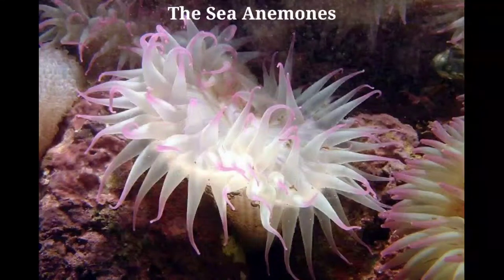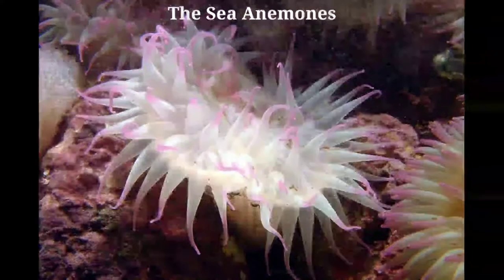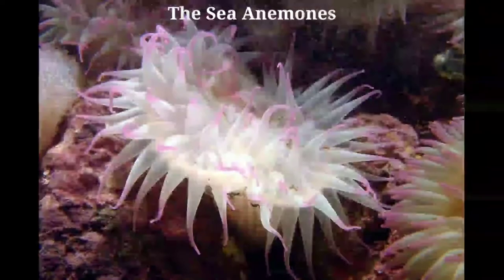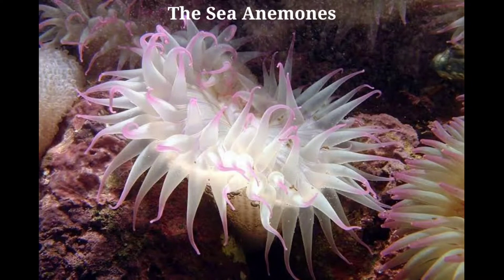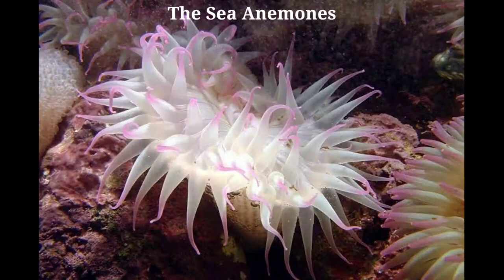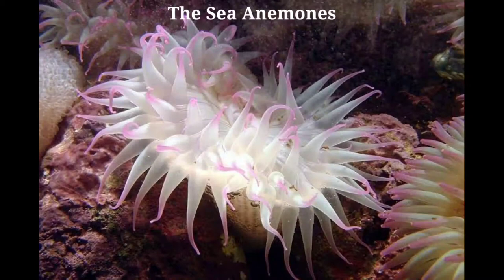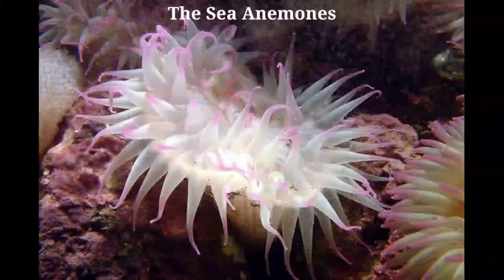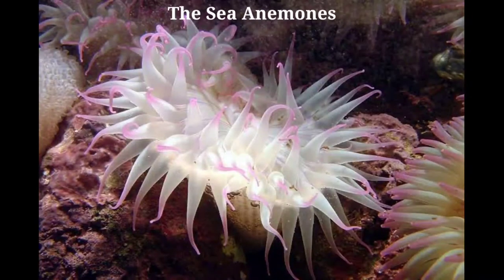Half-hours-Lower Animals, The Sea Anemones,